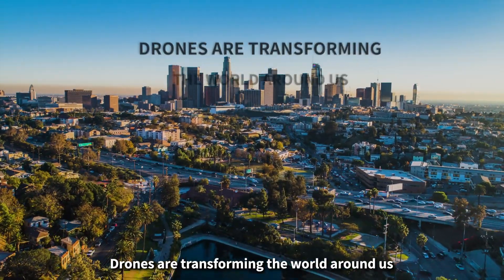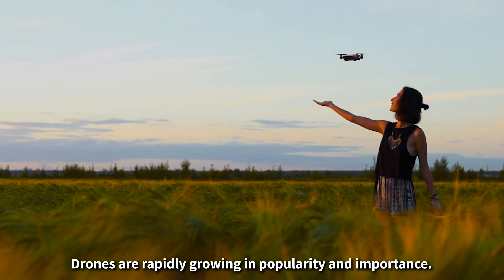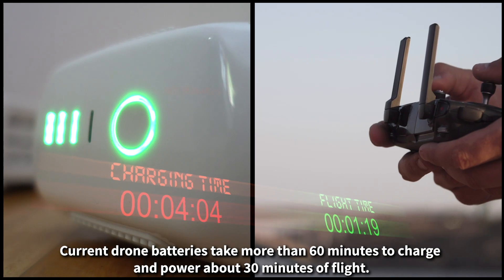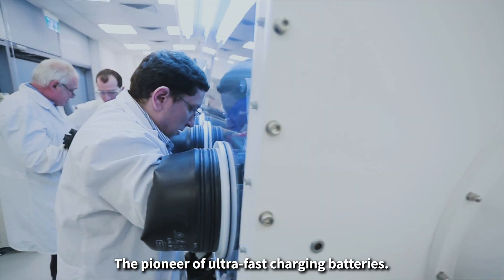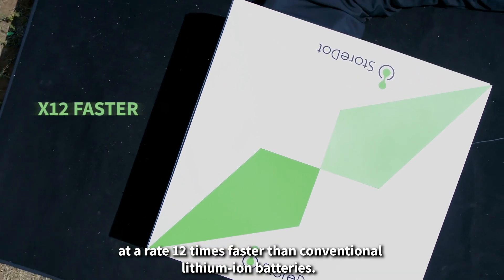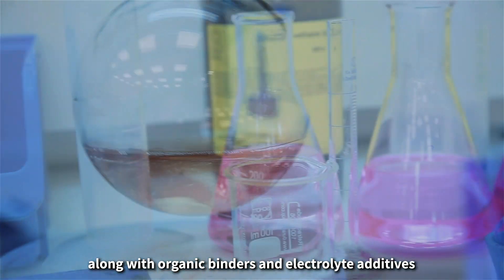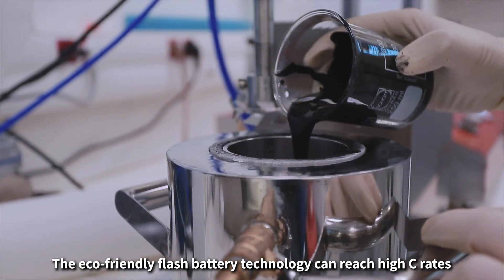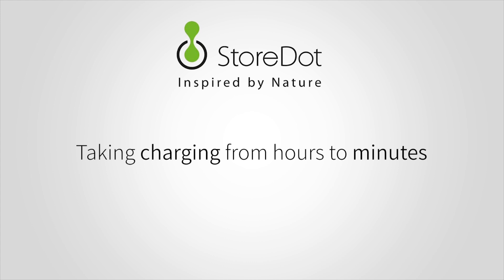StoreDot Drone 5 min charging promo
StoreDot unveils the first ever 5 min charging of a commercial drone